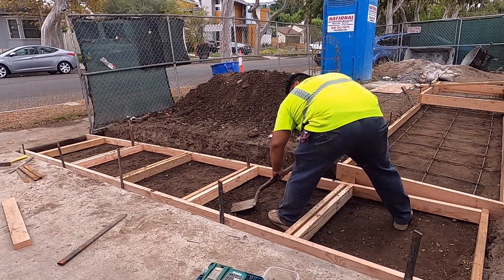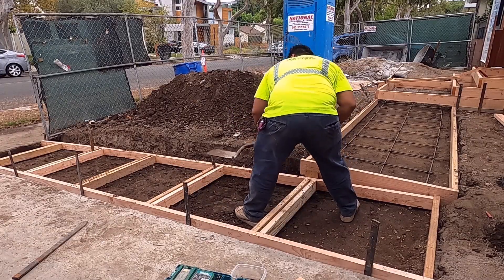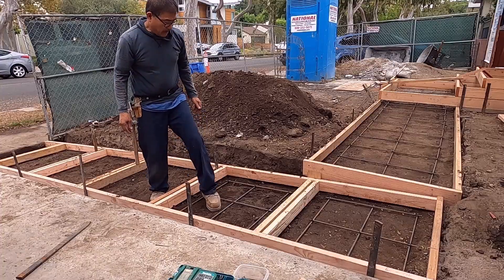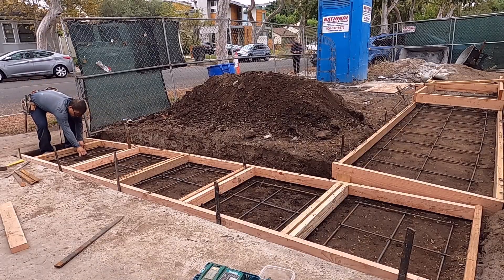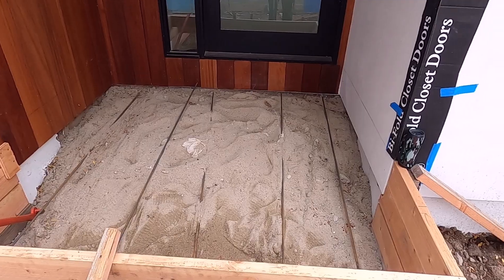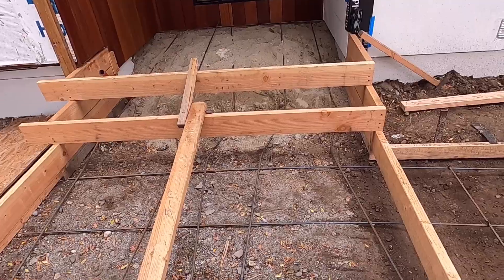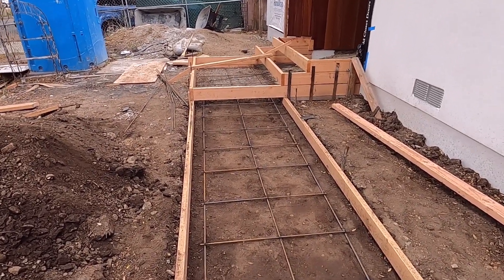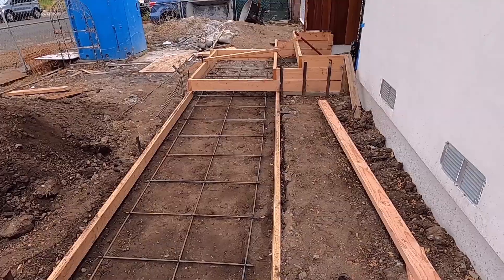How to make wood forms and rebars for concrete walkway, stairs and landing